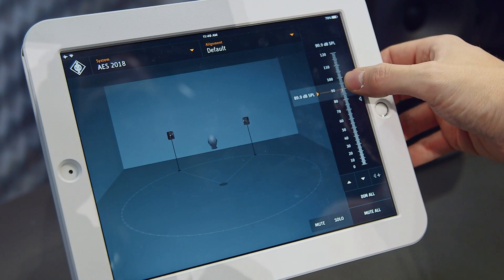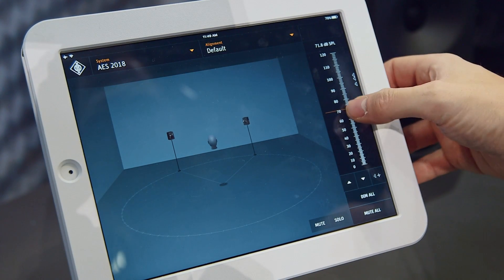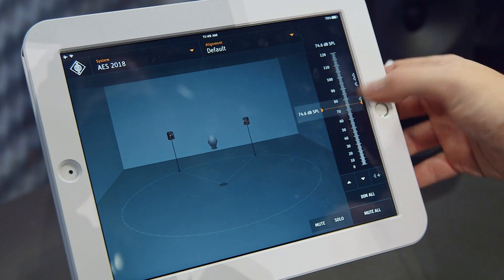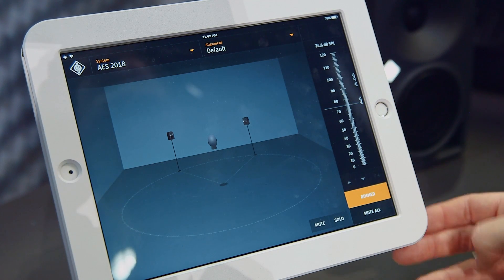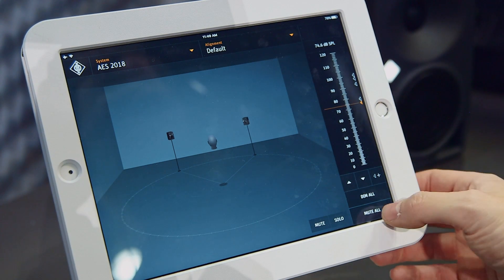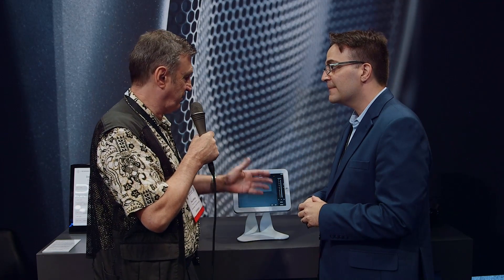Neumann KH80 DSP - AES 2018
Neumann release the DSP iOS app for their KH80 DSP nearfield monitors.